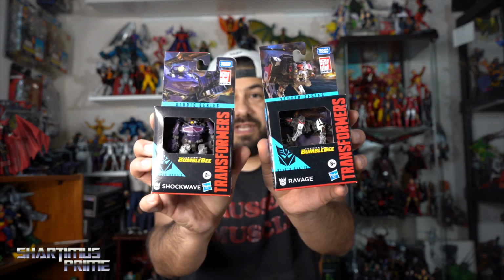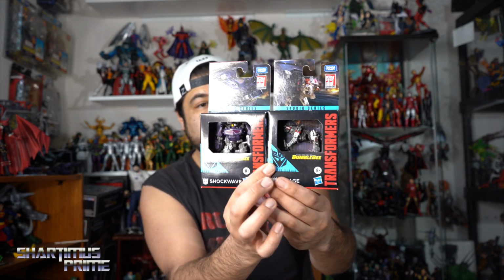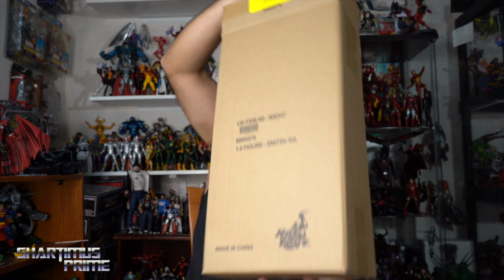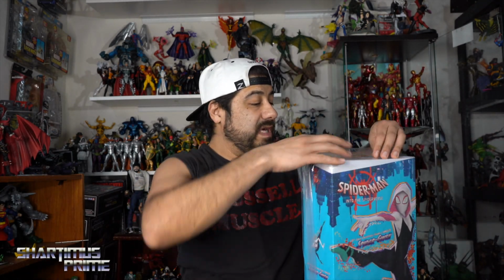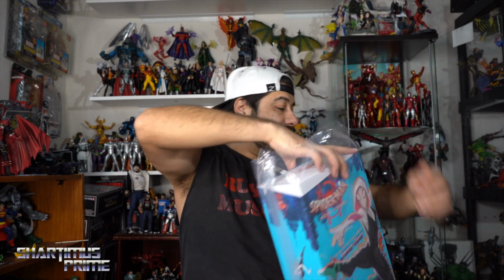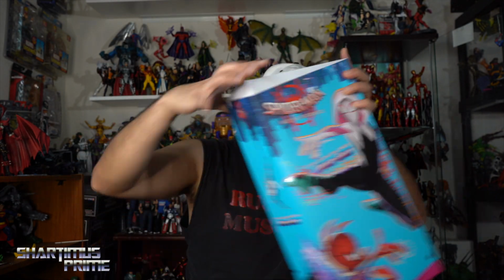Shartimus Q & A + BBTS Unboxing 2:11:22